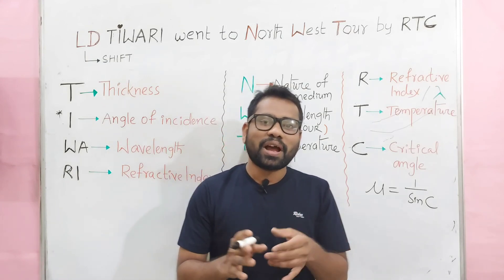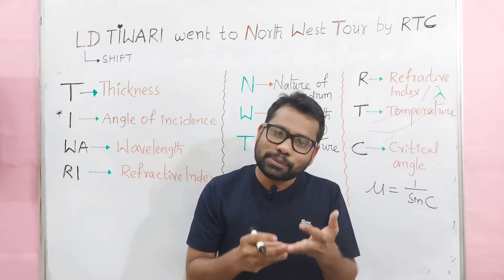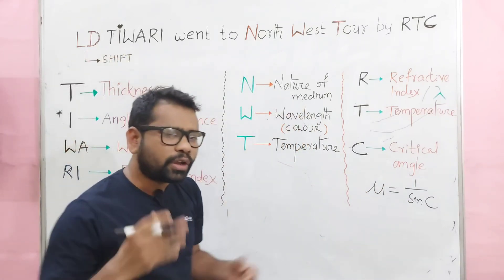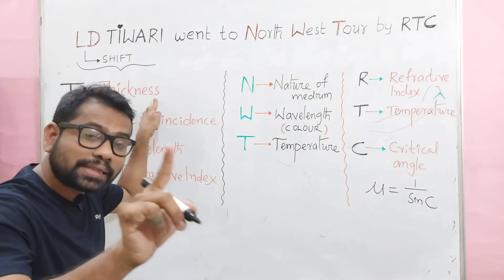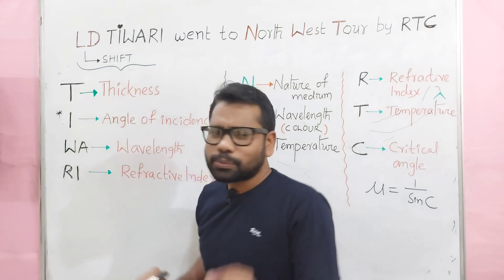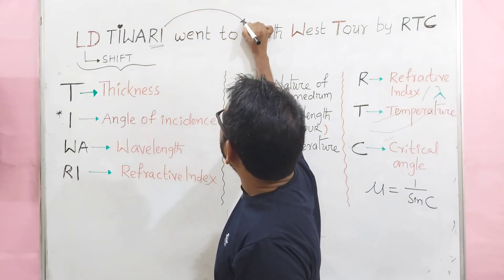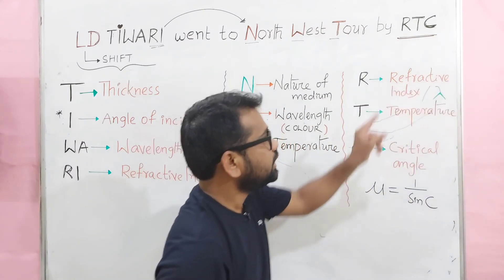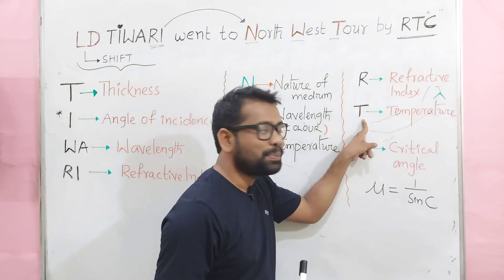ICSE PHYSICS ||CLASS 10|| SSC CBSE SingleTrick4answers Refraction of light at Plane Surface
Wel come to Physics Plaza. Through Physics plaza we are planning to reach the students who need support and guidance to get command in Physics.